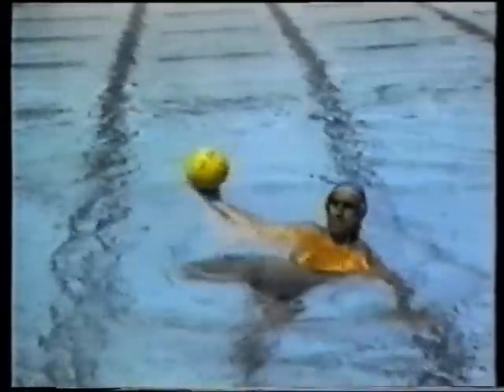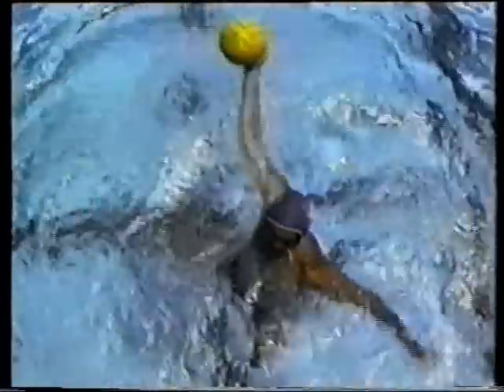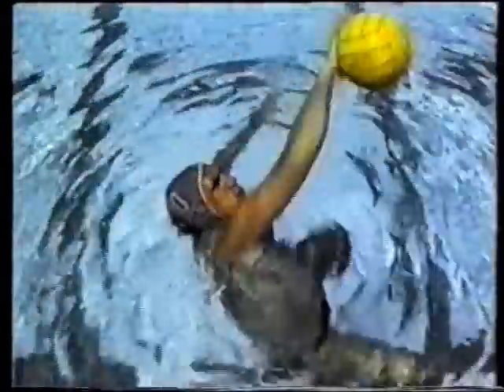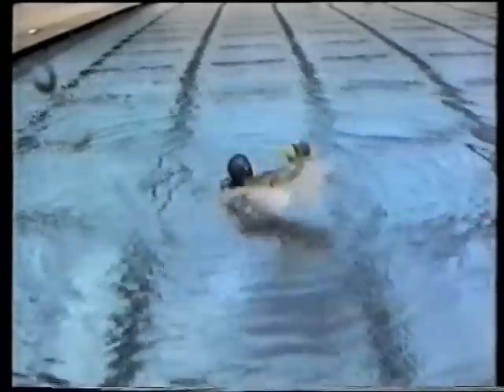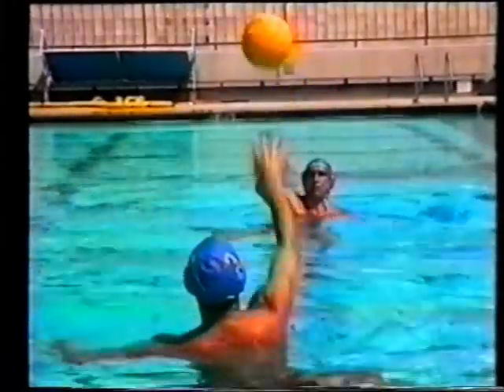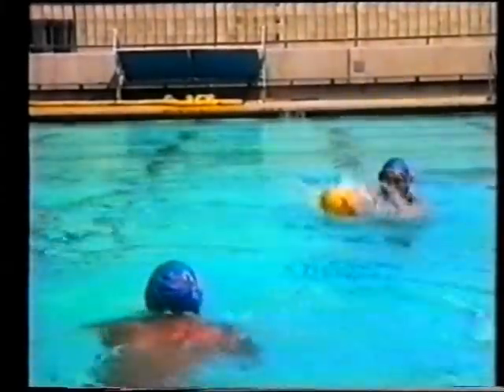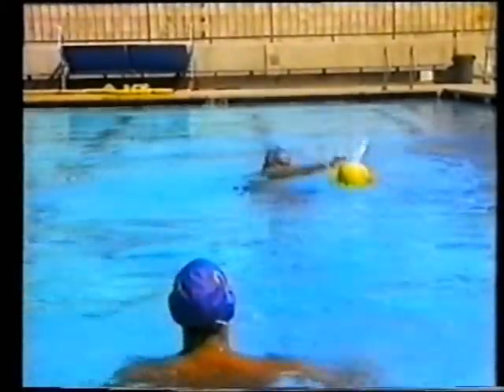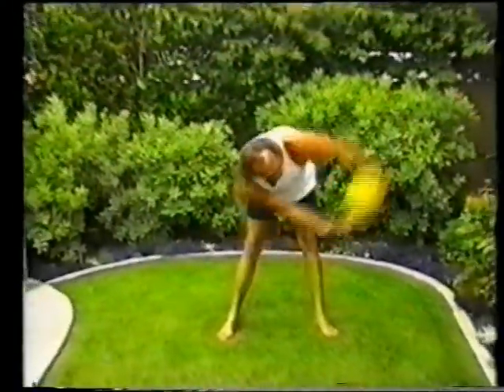Vaterpolske tehnike-Tamas Farago (2. dio)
Mađarska vaterpolska legenda Tamas Farago pokazuje vještine baratanja loptom, šutiranja, dodavanja te ostalih vaterpolskih tehnika kako bi unaprijedili svoju igru.